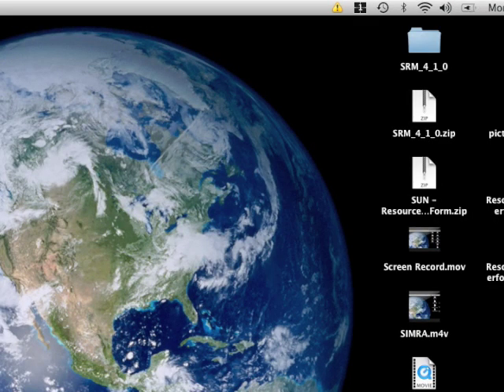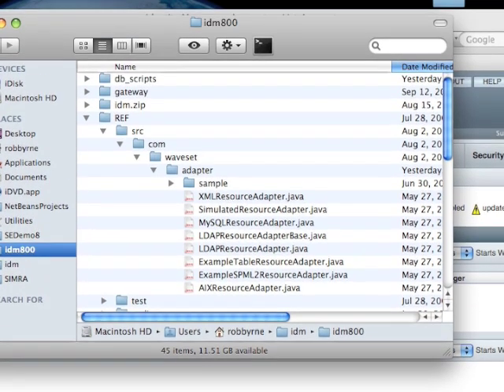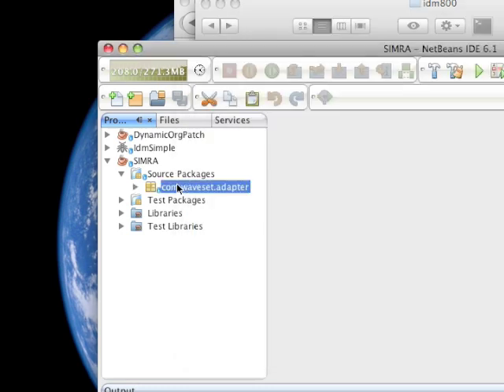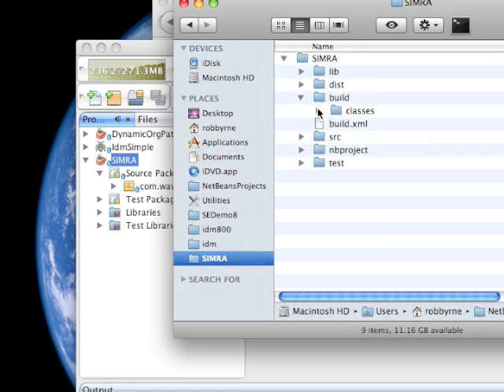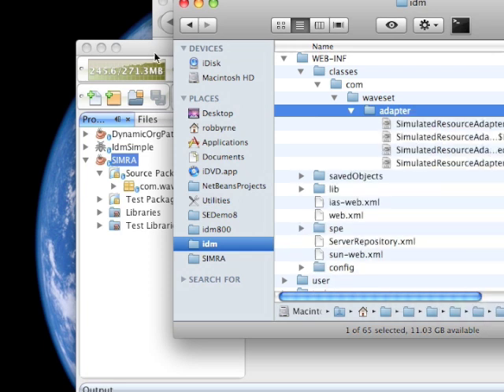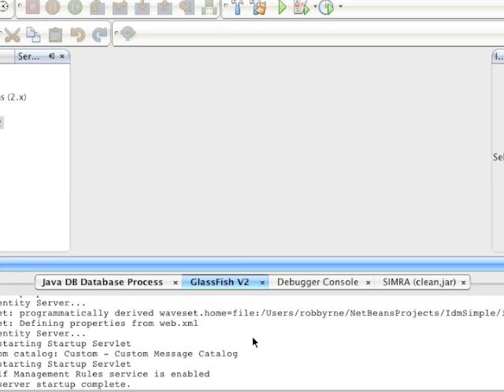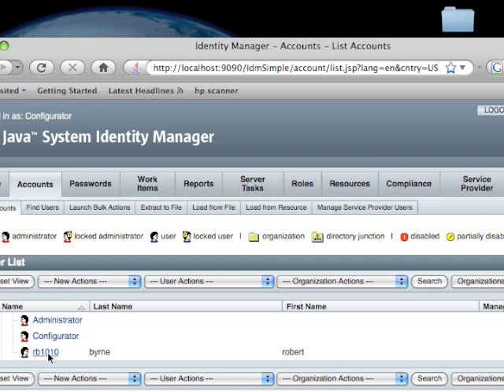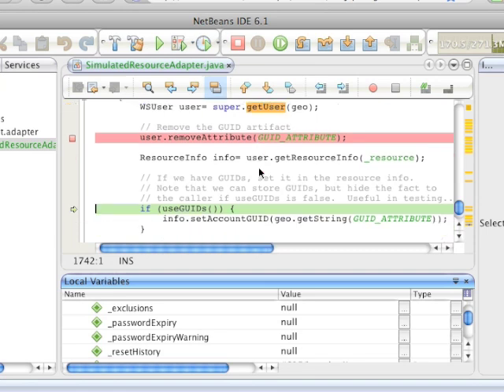netbeans: debugging sun identity manager resource adapter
a video demoing debugging sun identity manager resource adapter code using netbeans